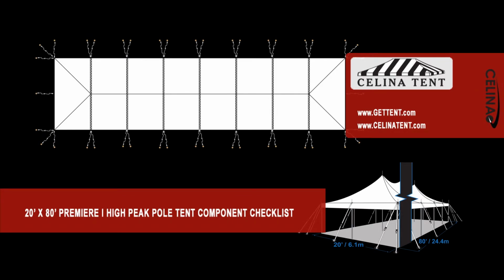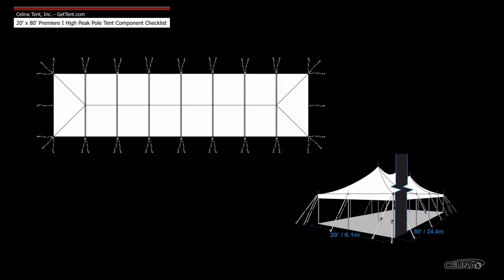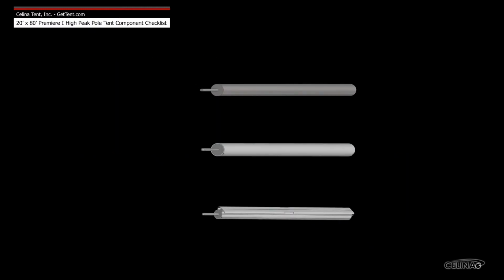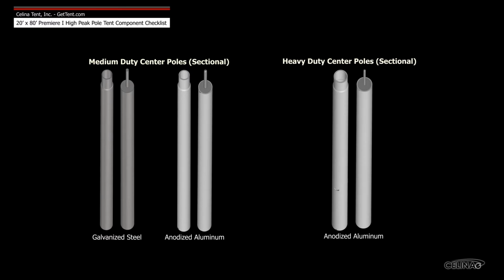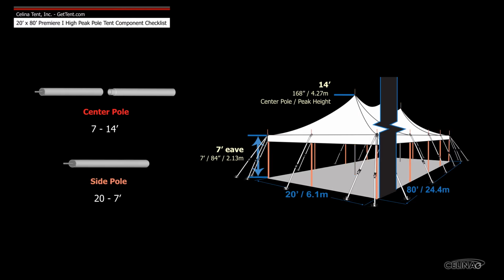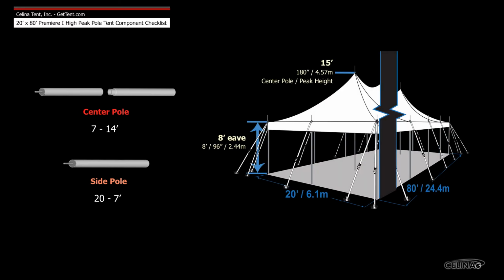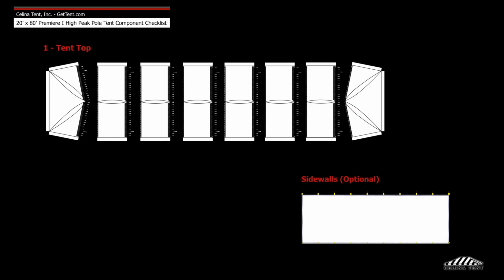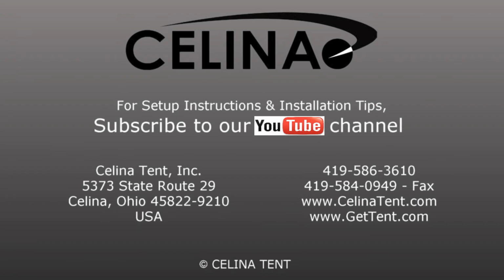20' x 80' Premiere I High Peak Pole Tent Component Checklist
20' x 80' Premiere I High Peak Pole Tent Component Checklist

This is an overview of the components required to set up a 20’ x 80’ Premiere I Series High Peak Pole Tent from Celina Tent. This tool may be used to measure and compare existing pole components to ensure compatibility.

Questions?